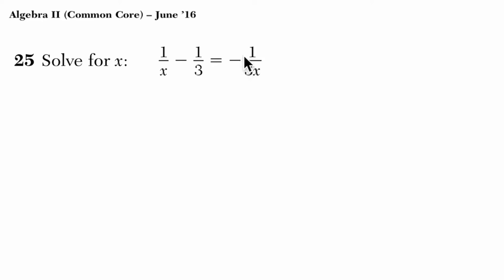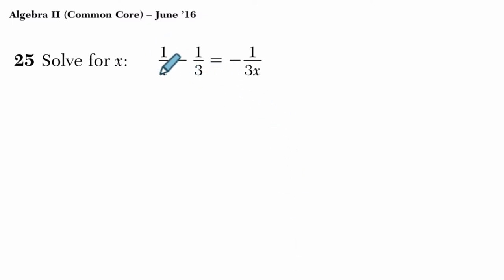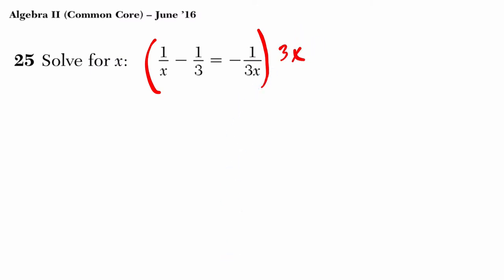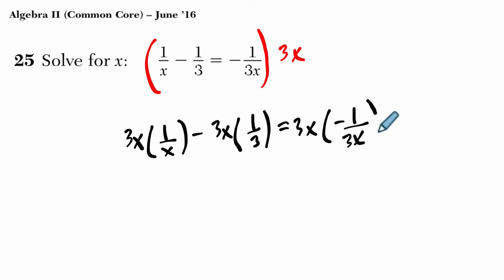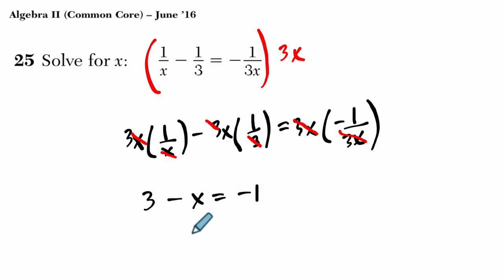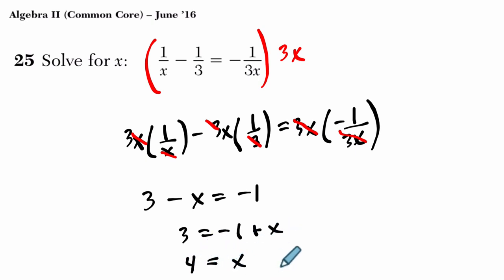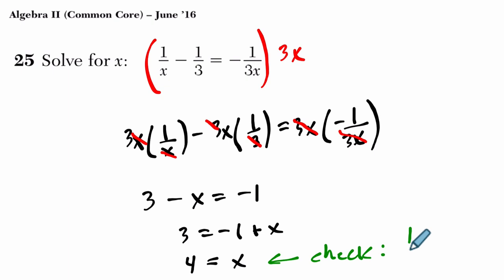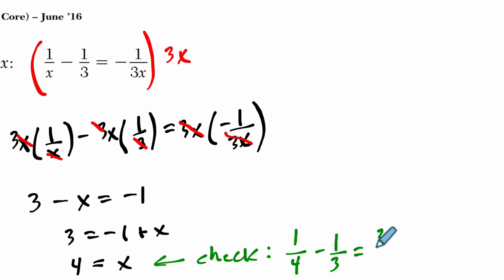Algebra 2 Regents June 2016 #25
In this video, we work through an example dealing with equations from the June 2016 Algebra 2 Regents exam.